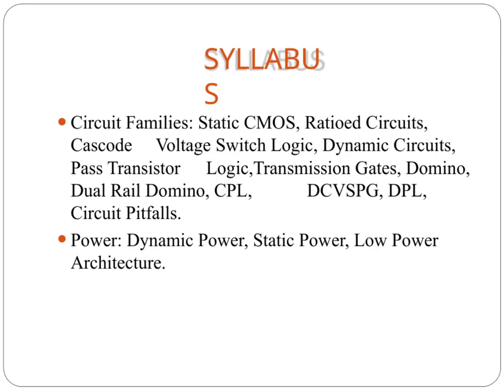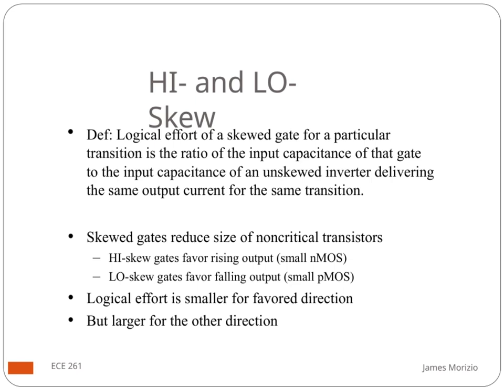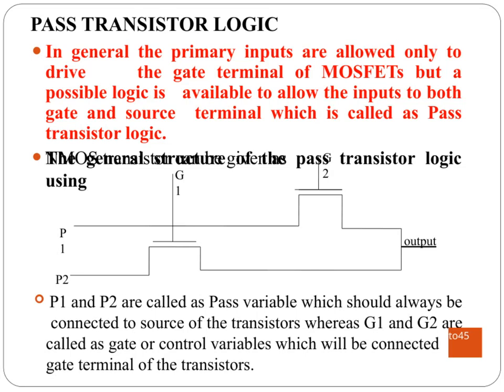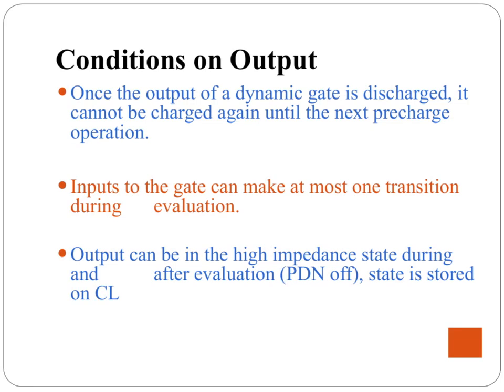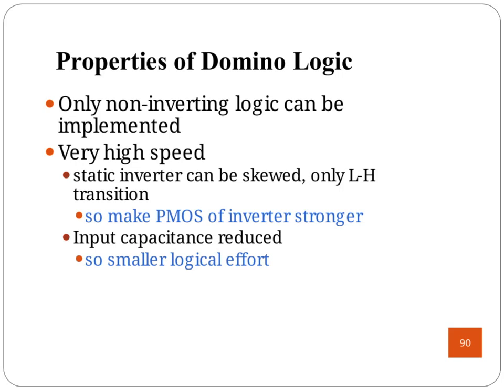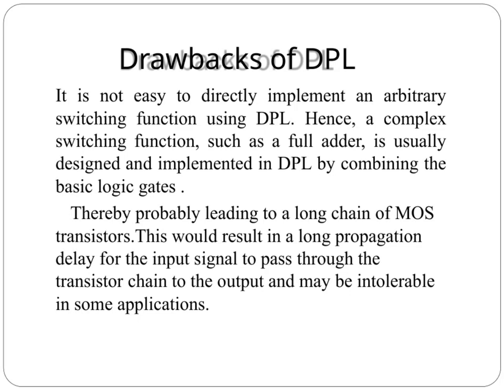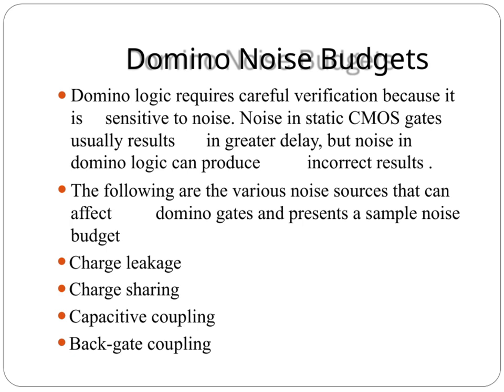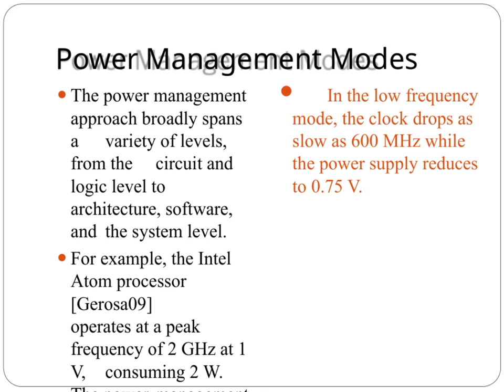Combinational MOS logic circuit